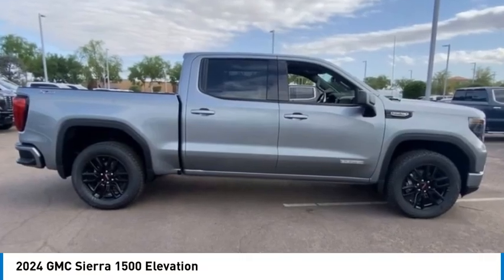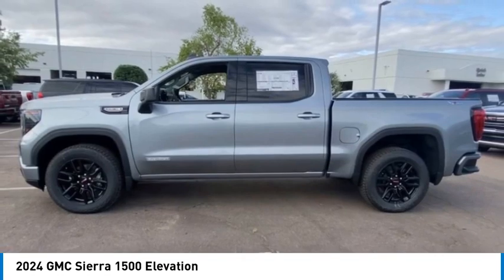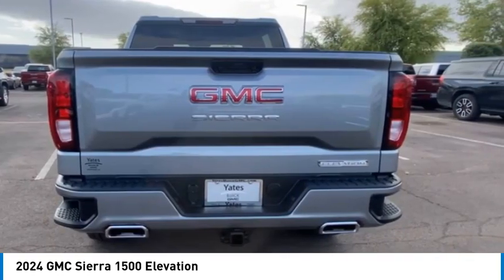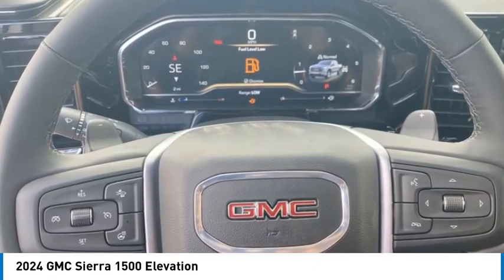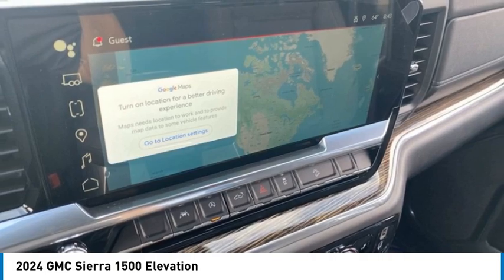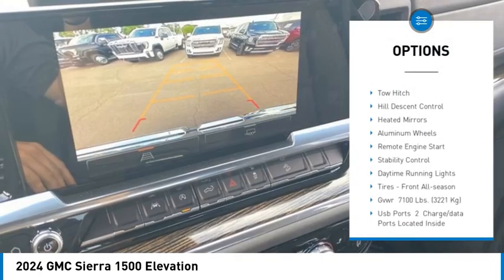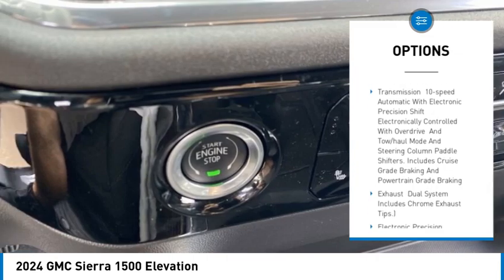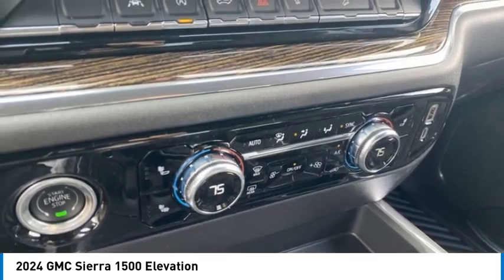2024 GMC Sierra 1500 24647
2024 GMC Sierra 1500 Elevation

Sterling Metallic 2024 GMC Sierra 1500 Elevation 4WD 10-Speed Automatic EcoTec3 5.3L V8Recent Arrival!10-Speed Automatic, 4WD, Black Cloth.